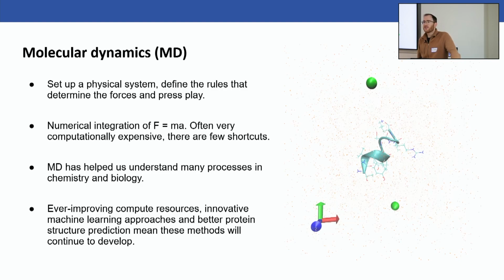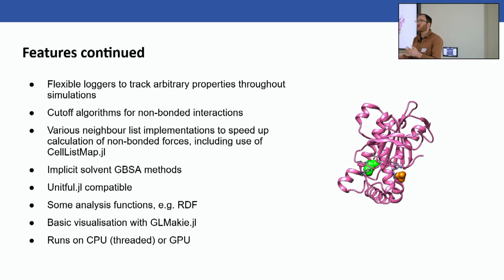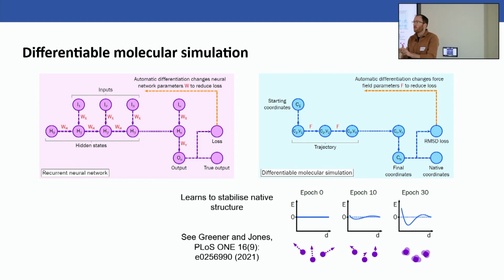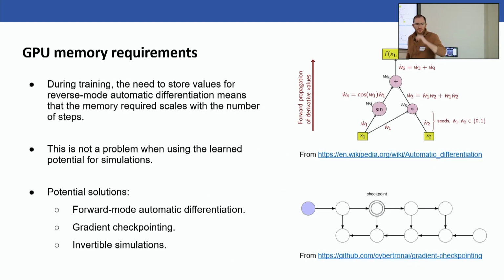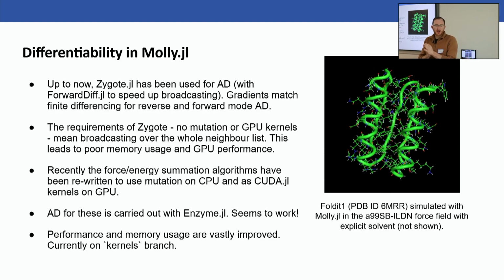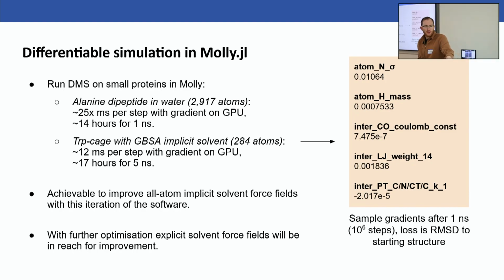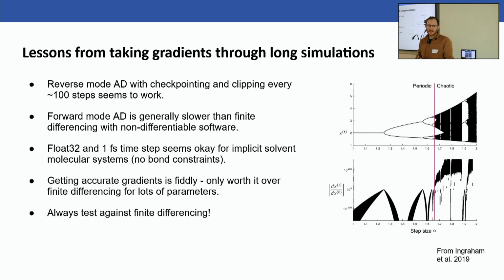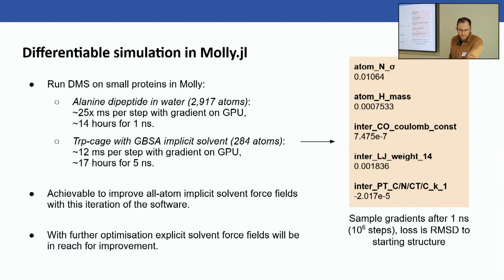[EnzymeCon2023] Differentiable molecular simulation with Molly jl